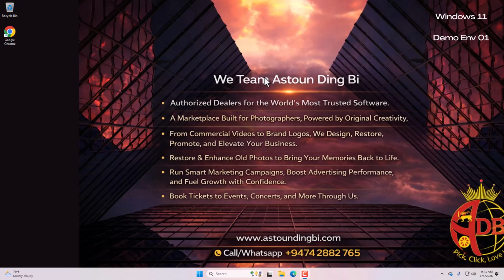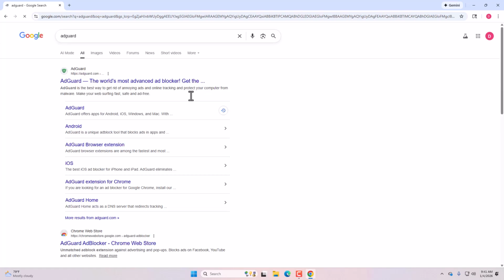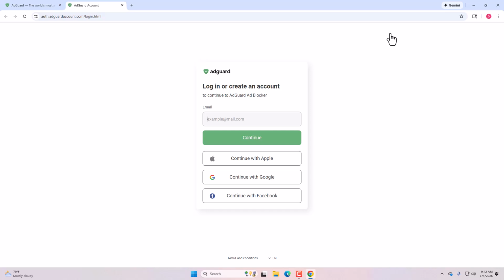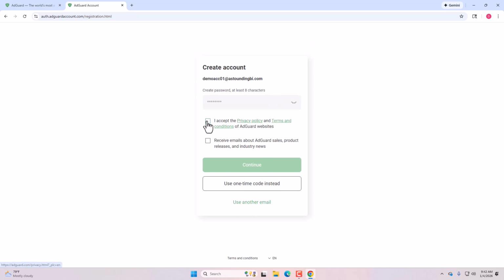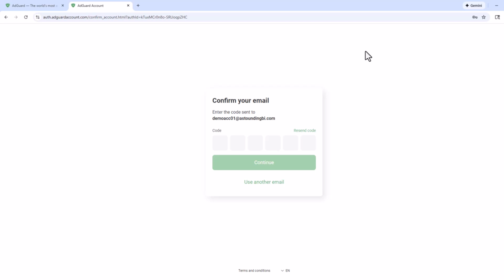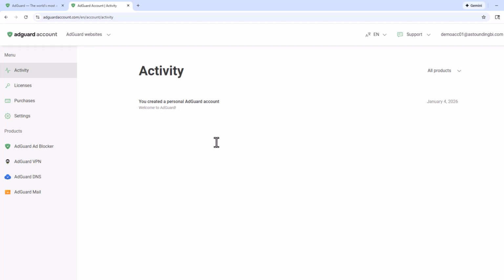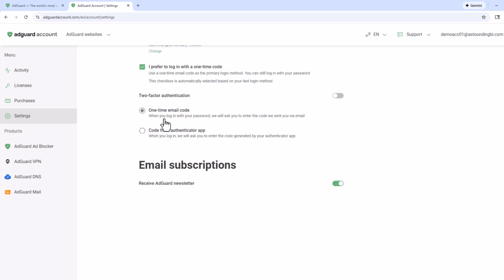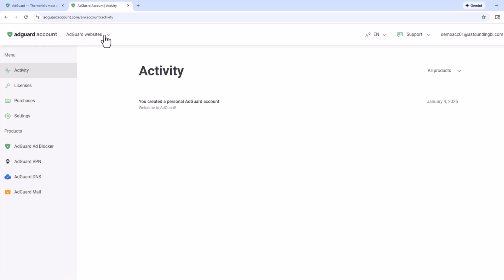How to Create an AdGuard Account in 3 Minutes | Complete Setup Guide | ADB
Learn how to create your AdGuard account step-by-step! From Google Chrome login to email verification and account dashboard setup. Perfect for beginners!

Video Timestamps:

0:47 - Search & access AdGuard website
1:18 - Login process start
1:33 - Enter email & continue
1:45 - Set up password (minimum 8 characters)
2:08 - Verify human checkbox & accept terms
2:11 - Email verification code
2:43 - Account dashboard overview
2:57 - Settings & 2FA setup
3:18 - Licensing section

Follow these steps carefully and you will be able to create your AdGuard account successfully.

All AdGuard Products Available:
AdGuard AdBlocker - Block ads & trackers across devices
AdGuard DNS - Free encrypted DNS with ad blocking
AdGuard VPN - Secure browsing + privacy protection
AdGuard Mail - Private email service with encryption

Works on: Windows, Mac, Android, iOS, Linux, Routers

Next: "How to Enable 2FA on AdGuard" coming soon!

Our services include:

Licensed software serial key distribution
Old photo restoration and destroyed photo repair
Advertisement video production
Branding logo design and YouTube thumbnails
YouTube introduction and commercial video creation
Event and concert ticket sales
Tourism assistance
Advertising and marketing campaign solutions to elevate your business